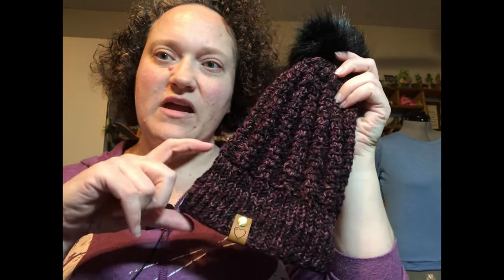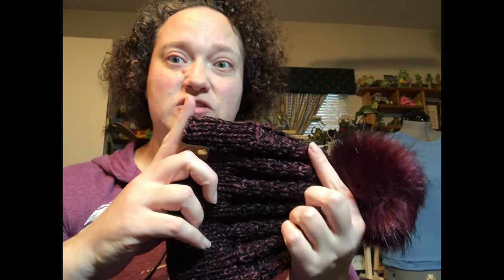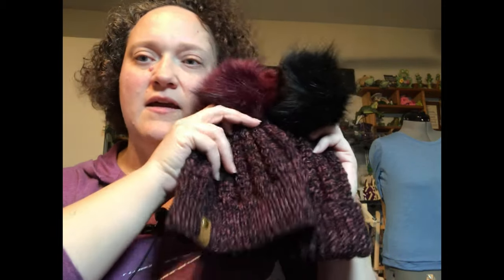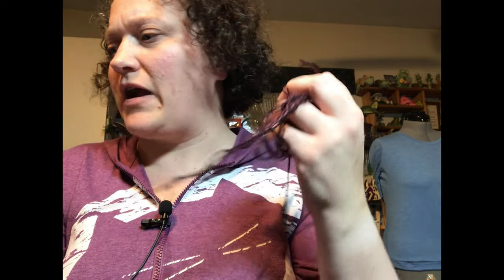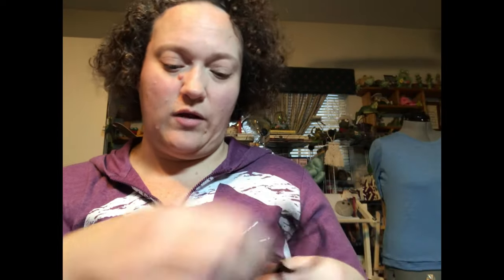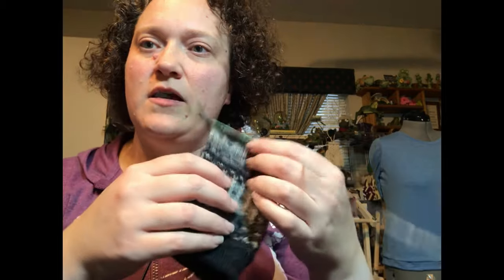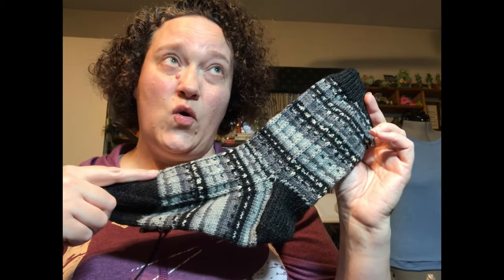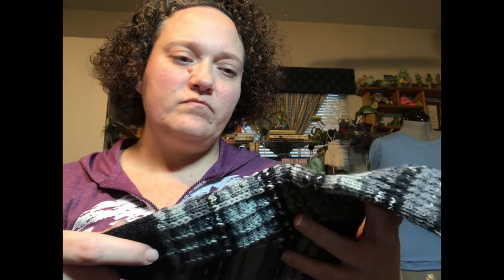Episode 4 - Double the hats, double the fun!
Welcome to The Curly Stitcher!

Comment if you have any questions or if anything we discussed is not covered below.